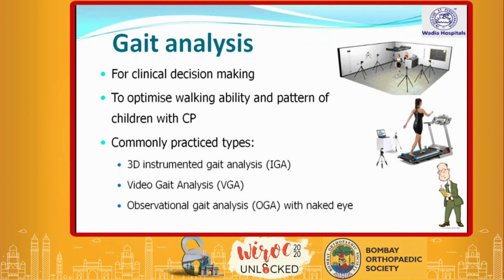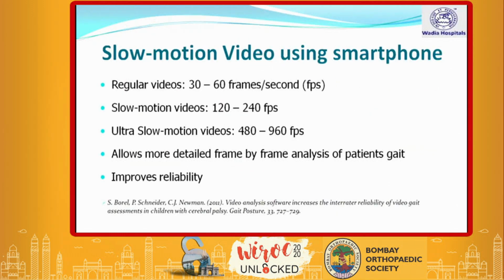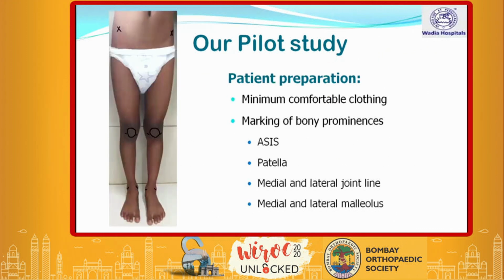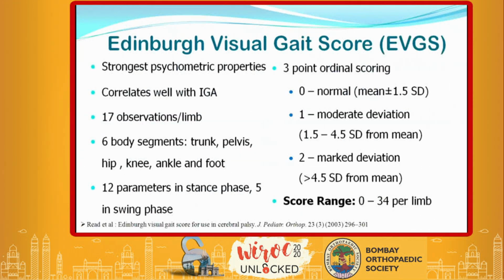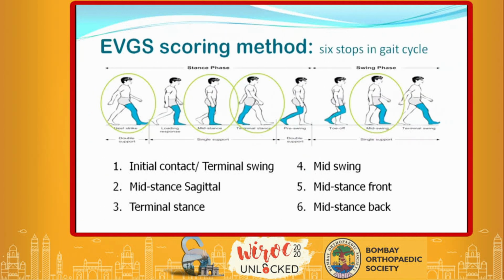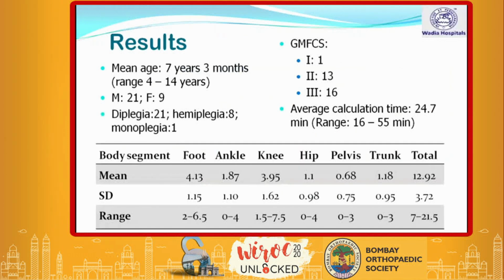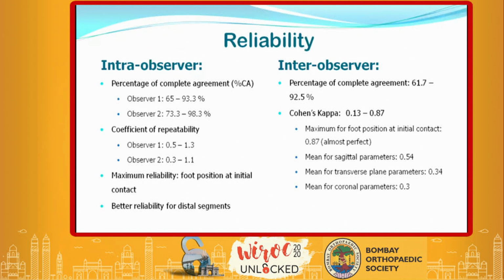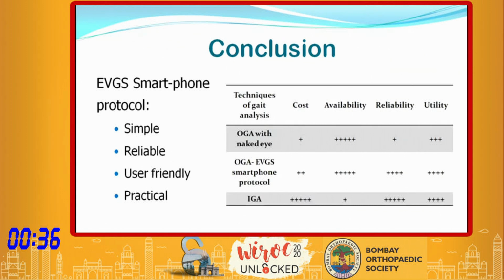WIROC UNLOCKED 2020: Gait Analysis in Cerebral Palsy Children - Dr. Suresh Chand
WIROC UNLOCKED 2020 : Observational gait analysis in Children with Cerebral Palsy using the Edinburgh Visual Gait score (EVGS) and Smartphone-based slow-motion video technology: a pilot study - Dr. Suresh Chand